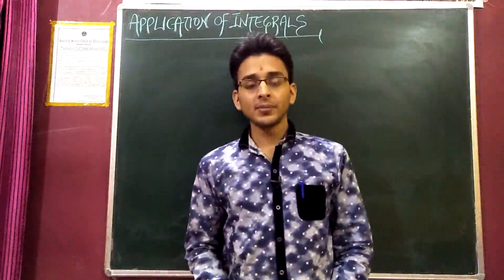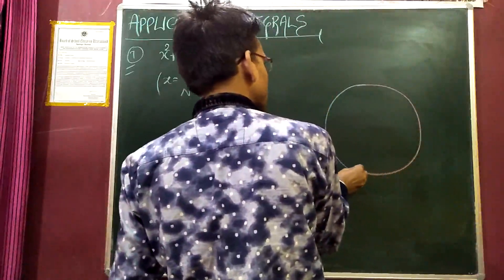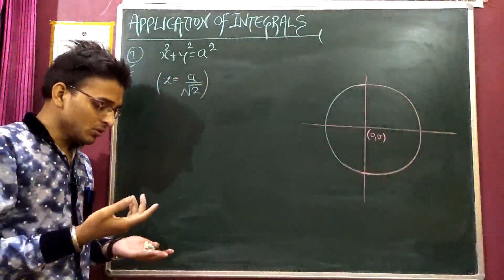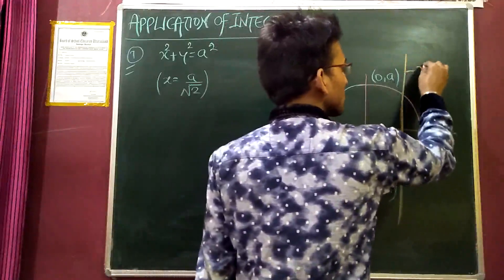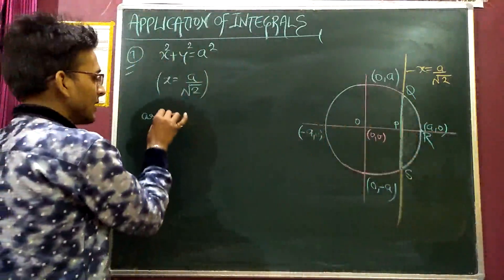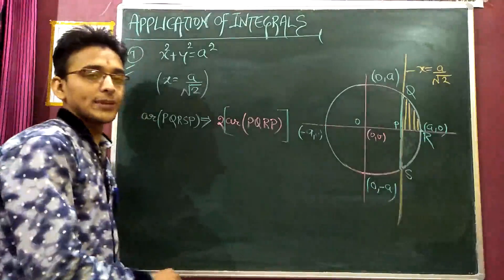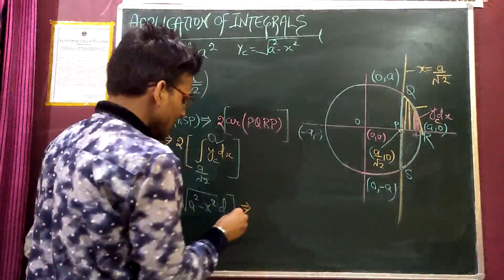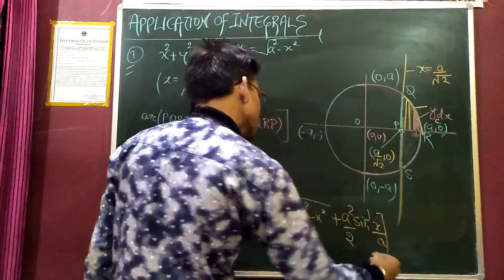💥CLASS 12TH|Math|Chapter 8|Application of Integrals| EX-8.1 [7]💥Complete Math Solved Here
HELLO STUDENTS HERE I HAVE COMPLETED Q.NO 7 FROM EXERCISE 8.1